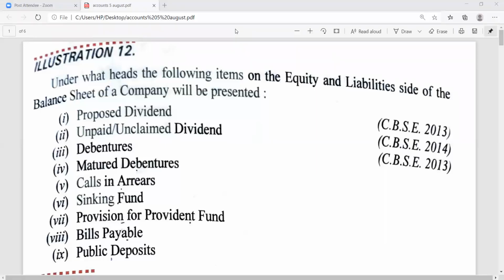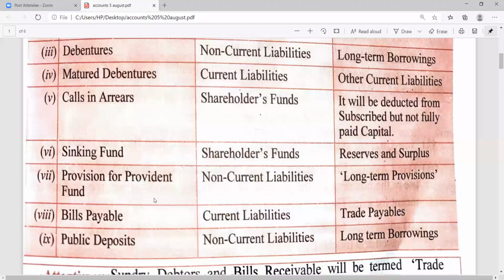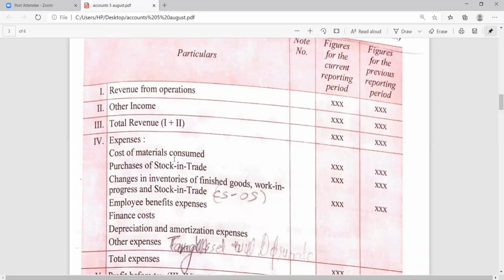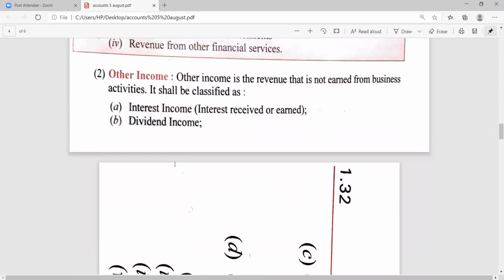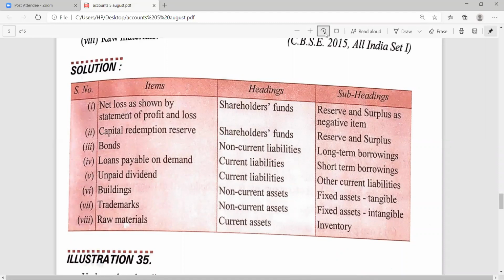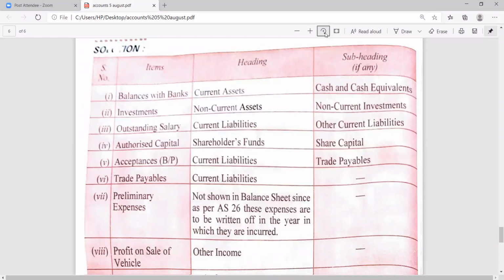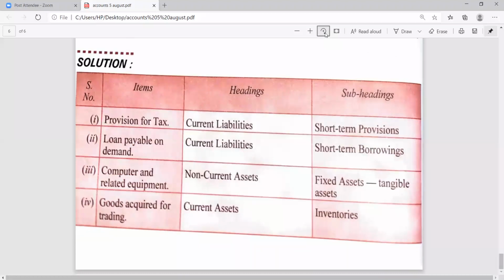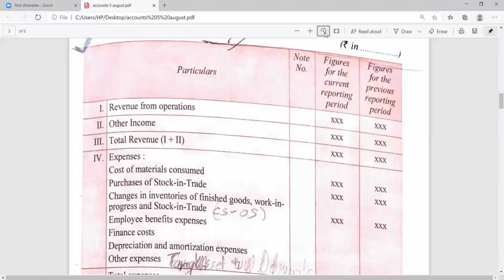TCS XII Financial statements Part B